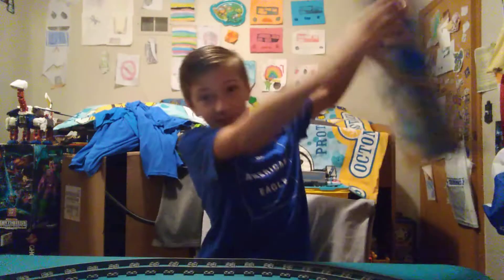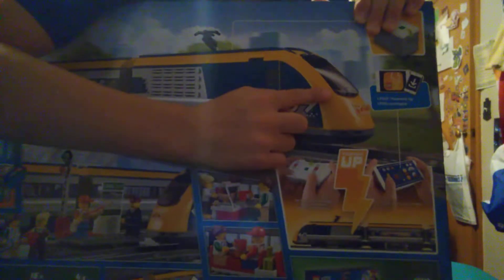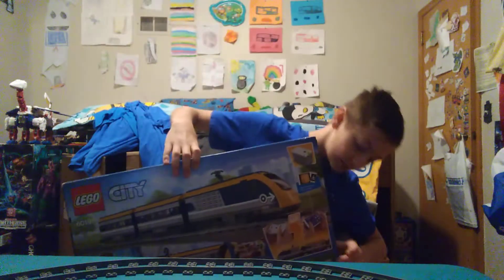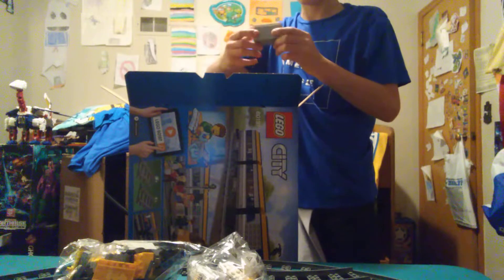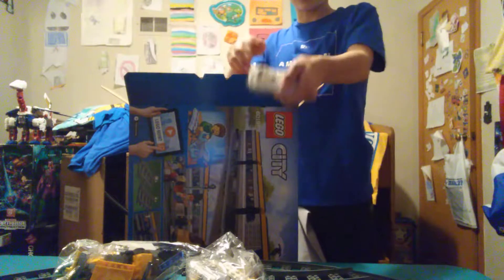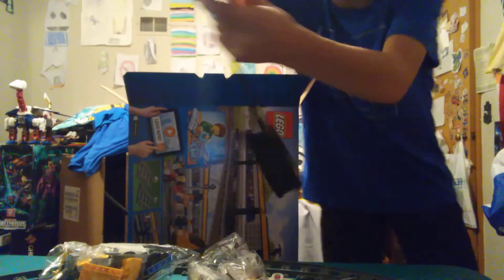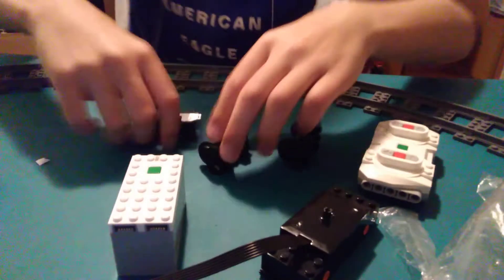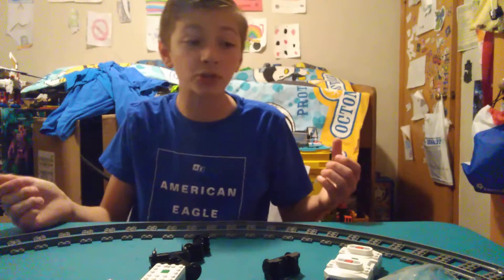unboxing my Lego train set unboxing number 2